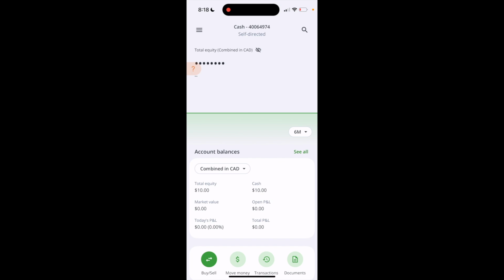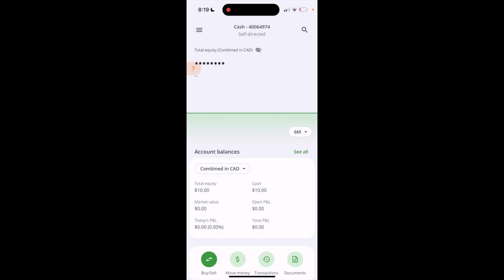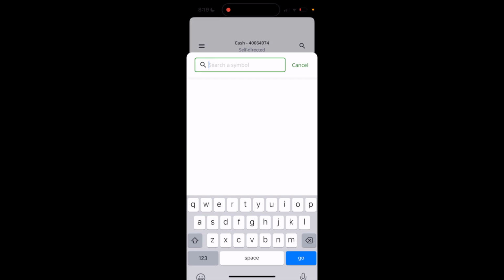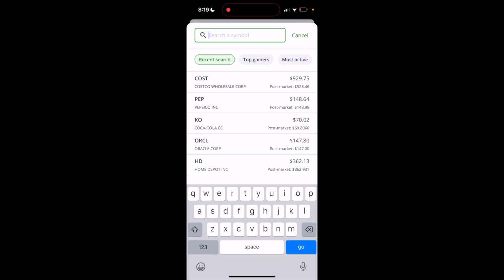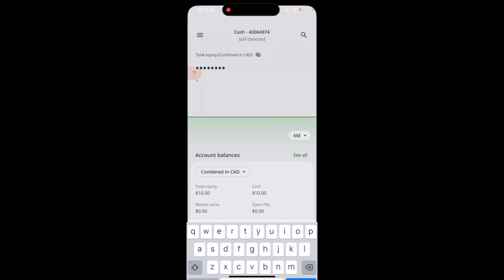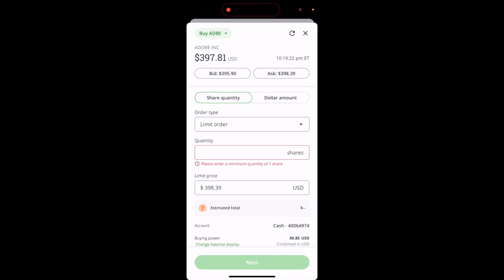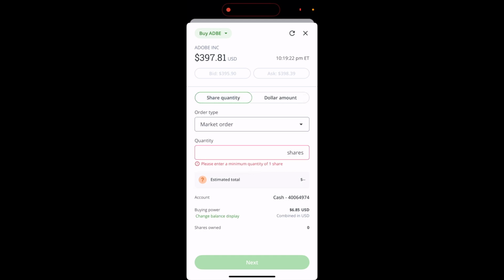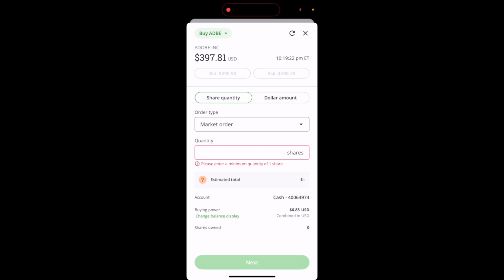How To Buy Adobe Inc. Stock (ADBE) In Canada On Questrade | Step By Step Guide - Questrade Tutorial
Discover how to buy Adobe Inc. stock (ADBE) in Canada using Questrade with this easy step-by-step guide. Learn how to search for ADBE, fund your Questrade account, and execute your first trade. Whether you're a beginner or experienced investor, this tutorial walks you through the entire process to confidently invest in Adobe from Canada.

How to buy Adobe stock in Canada using Questrade, Step-by-step Questrade tutorial for Adobe stock, Guide to purchasing ADBE shares on Questrade Canada, Invest in Adobe Inc. (ADBE) stock via Questrade Canada, Buy ADBE stock in Canada through Questrade